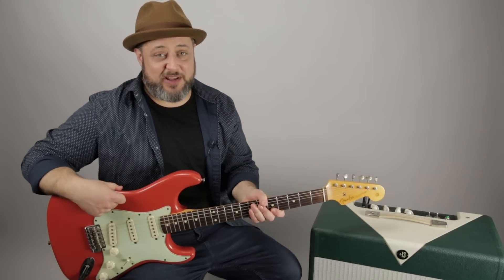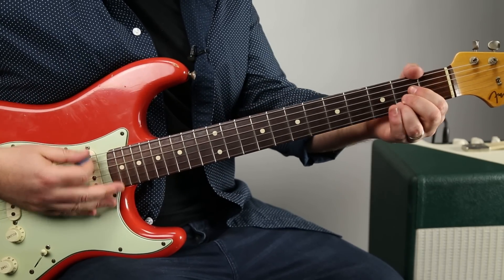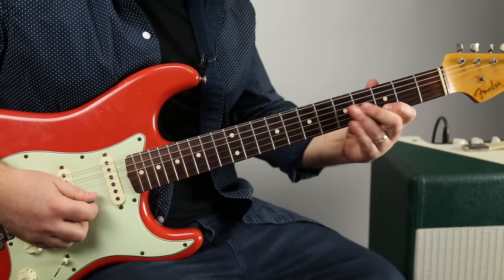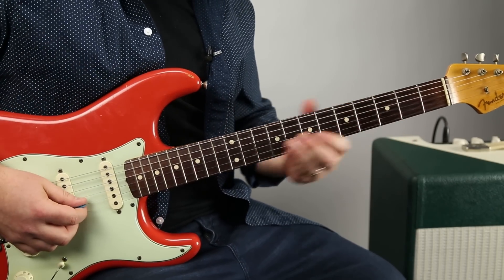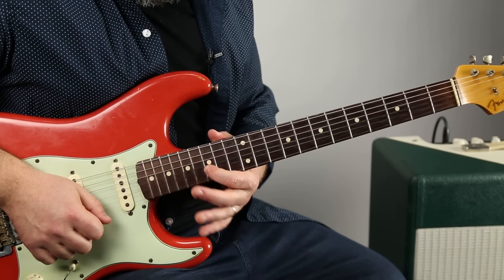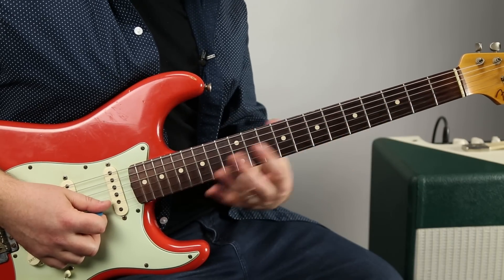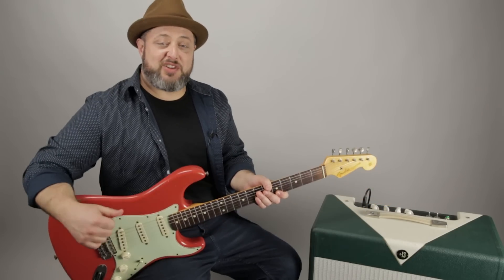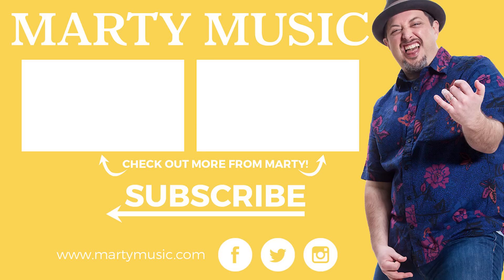John Mayer Guitar Solo Lesson - Waiting On The World To Change - Major Pentatonic Techniques